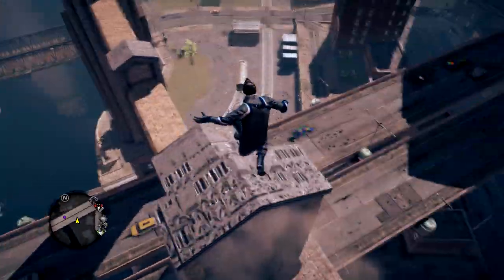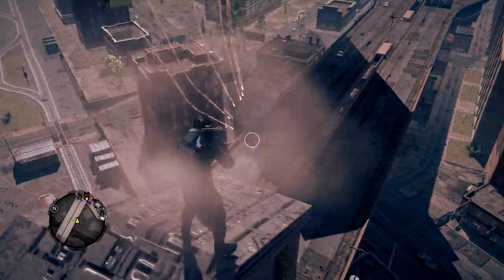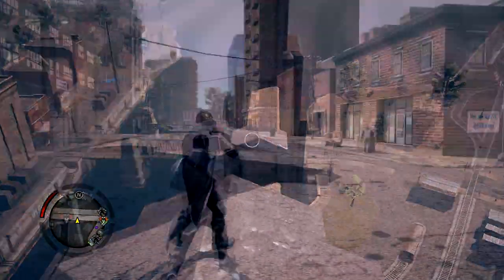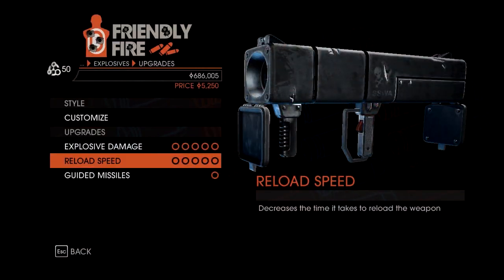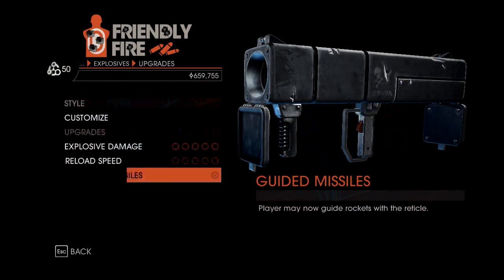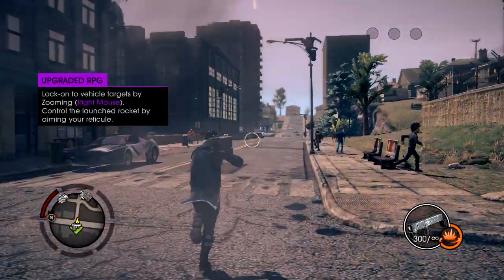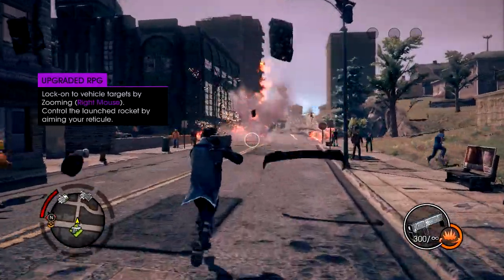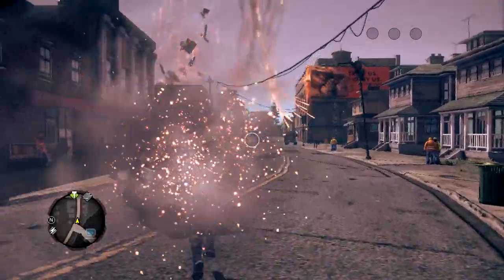Saints Row 4 Mods: The Mega Mobile Mortar Missile Machine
Saints Row IV Mods: Mega Mobile Mortar Missile Machine - The MMMMM turns your RPG into a hail of rockets. This mod was created by Alo81.

XBL GT: Holy Cowlick
Steam: Holy Cowlick

CPU: Intel I5-4670k
GPU: MSI Radeon HD 7790 OC Edition
Memory: 8GB Kingston HyperX Blu DDR3-1600MHz
Capture Card: AVerMedia Game Broadcaster HD